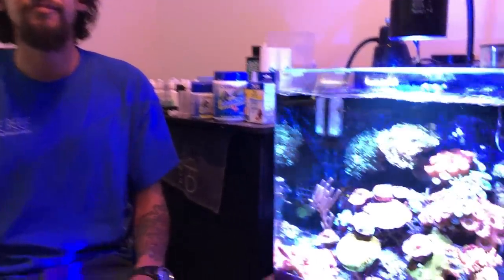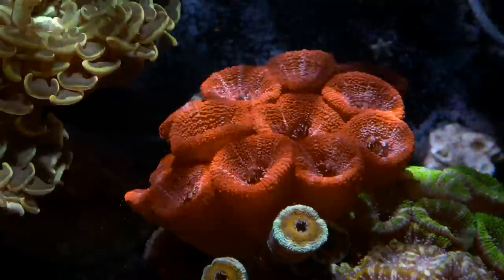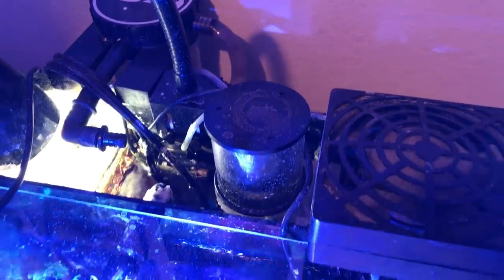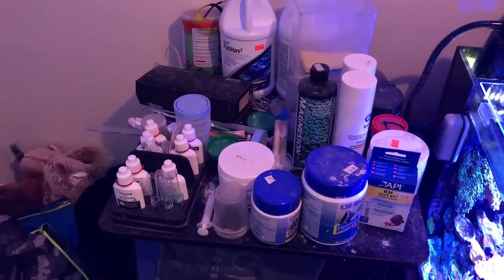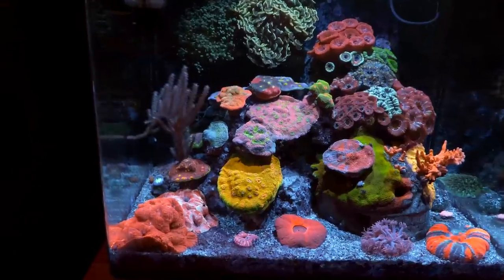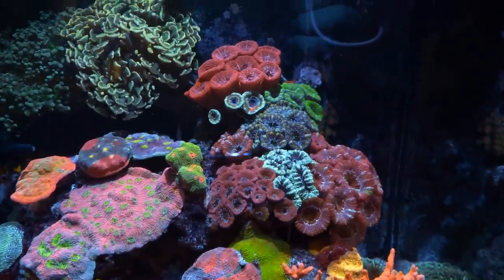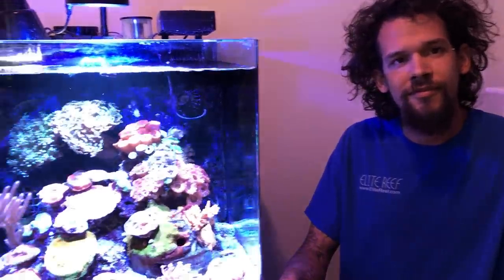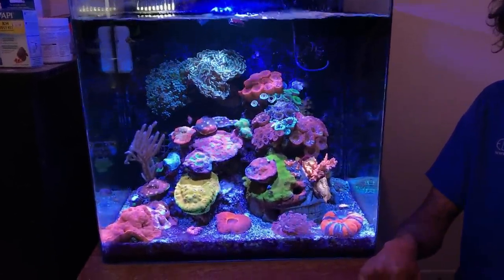Mike's Killer Nano Reef Tank